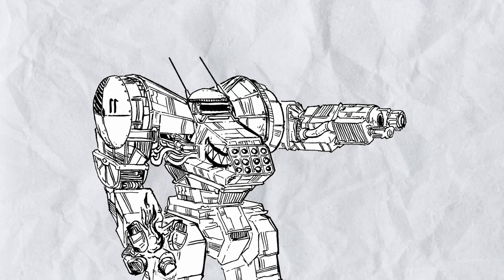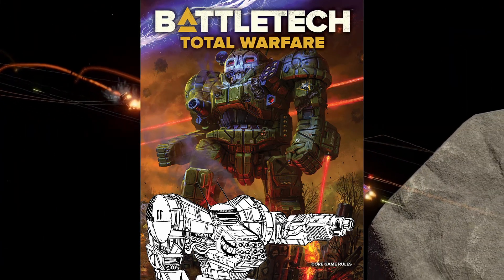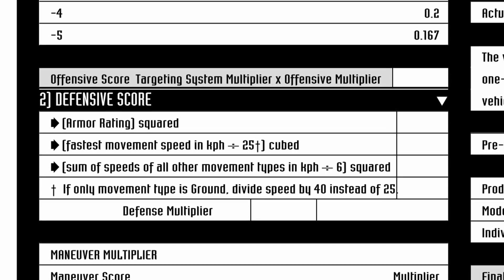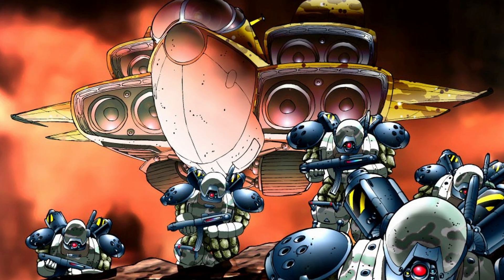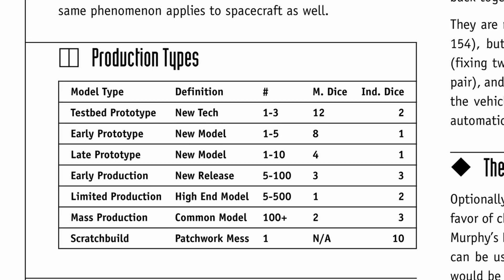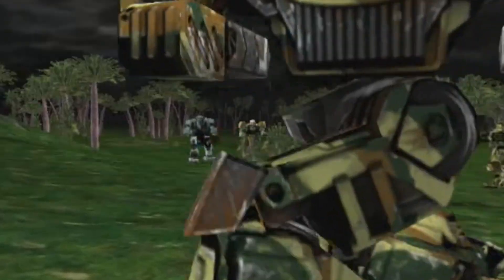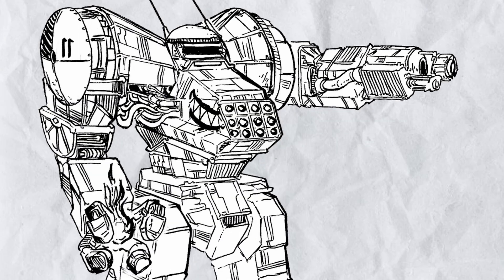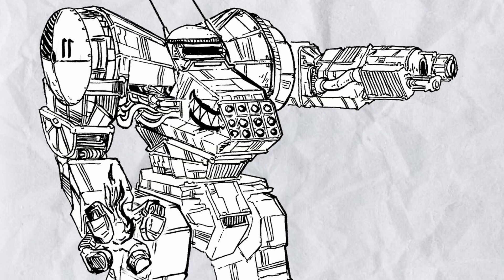How to make a thing in Heavy Gear 2e (Warning: math)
So, you want to learn a terrifying amount of math (i.e any amount) to figure out how this old book works.

Well, let's dive down to Heavy Gear 2e Technical Manual and see how you can build stuff with it!